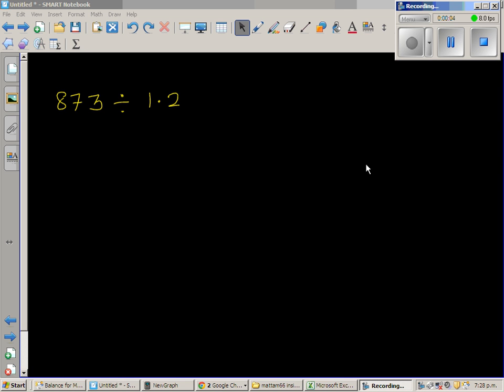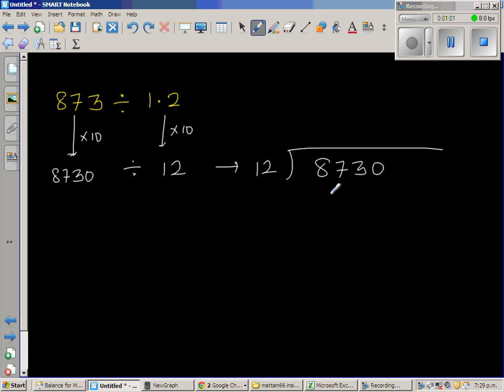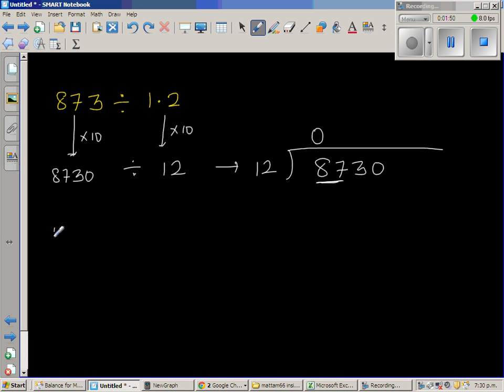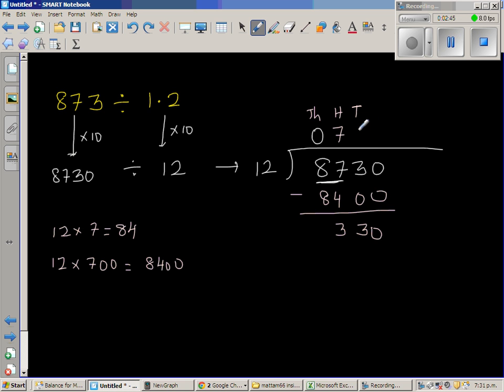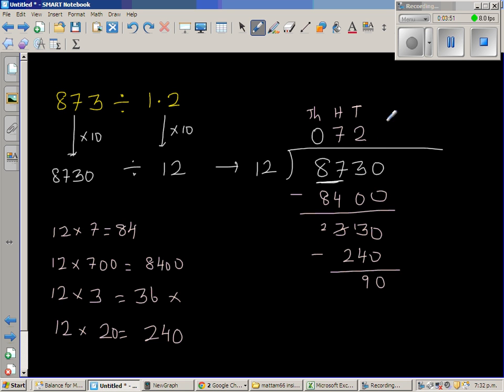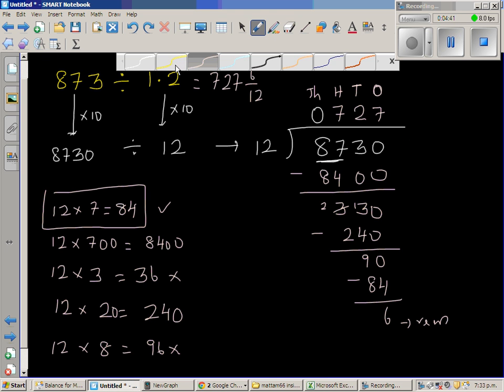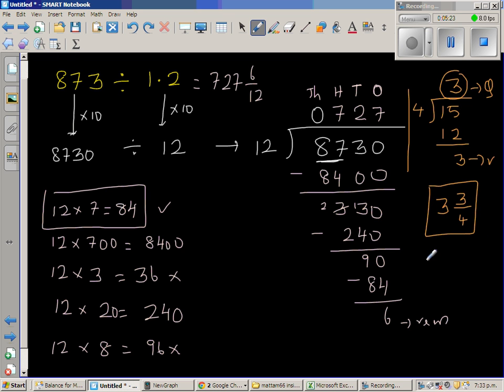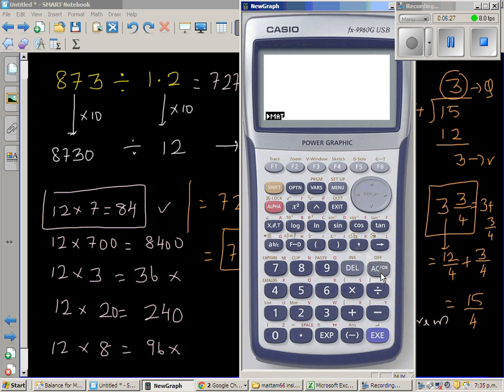Dividing 873 by 1.2 without the calculator